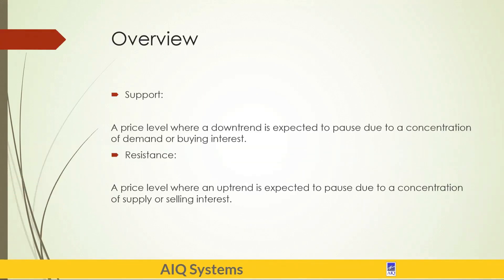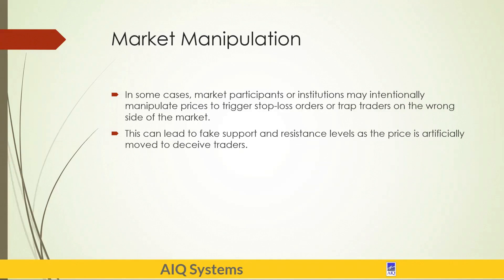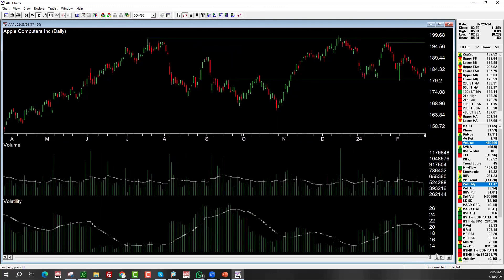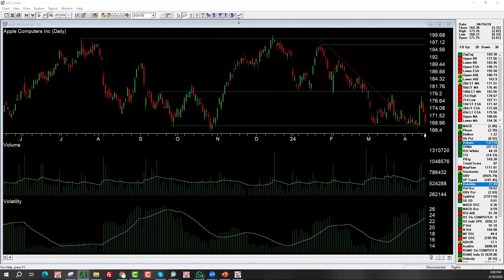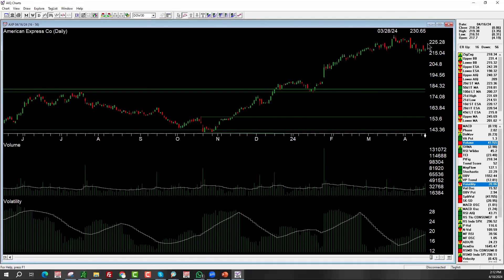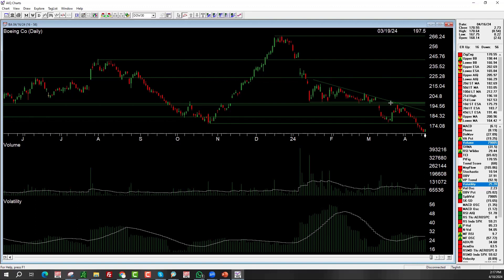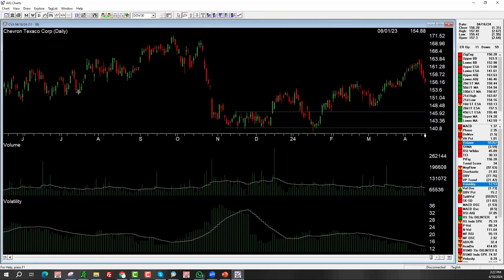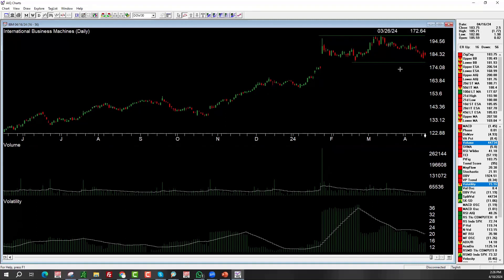Mastering support and resistance levels in trading 1#stocktrading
In this session, Steve Hill also highlighted pitfalls to be aware of in gauging these levels and included recent Chart analysis of the Dow 30 stocks

Support and resistance levels are crucial for identifying key price levels where supply and demand imbalance occurs. Traders use these levels to set entry and exit points, manage risk, and determine the overall market sentiment. Understanding support and resistance levels can enhance trading strategies and improve trading performance.

In volatile market conditions, support and resistance levels may be breached momentarily, leading to false signals. Prices can quickly reverse direction, causing traders to incur losses if they enter positions based on the temporary breach.

In markets with low liquidity or during after-hours trading sessions, support and resistance levels may not hold as strongly as they would during regular trading hours. Price movements in such markets can be erratic, leading to false signals.

Significant news announcements or economic data releases can cause sudden and sharp price movements that breach support and resistance levels. Traders may interpret these movements as false signals, especially if the price quickly reverses after the initial reaction.

Sometimes, the price may temporarily breach a support or resistance level as part of a price discovery process. This could be a stocks attempt to test the strength of the level before resuming its previous trend. If the breach is not sustained, it may be considered a fake move.